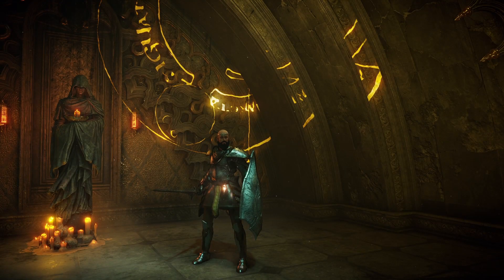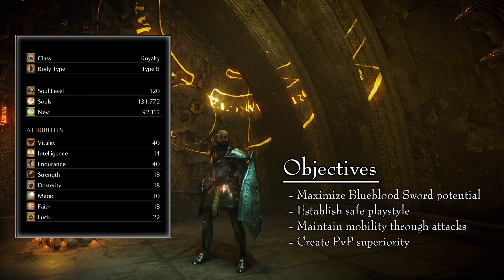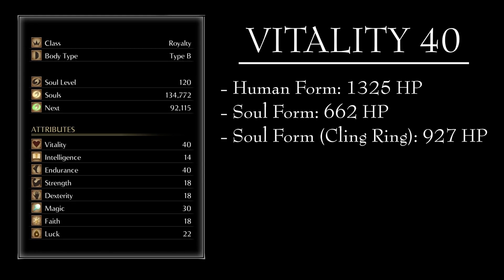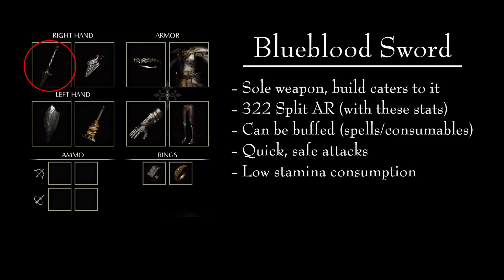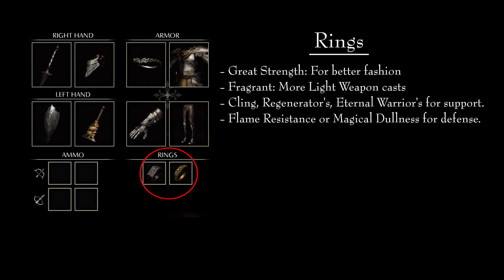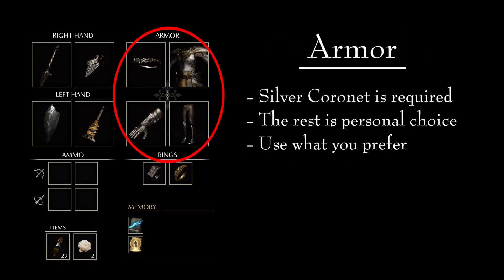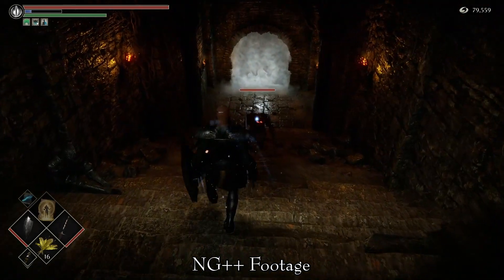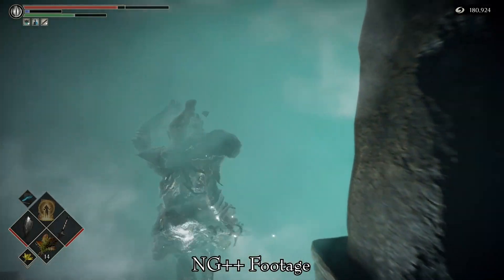Blueblood Sword Build | Nobility | Demon's Souls Remake (PS5)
The Blueblood Sword is a very unique weapon. Taking strength from the luck stat, it requires a very specific build in order to shine. That said, once it has its build, it is very strong. While this may not be my favorite build, it would be foolish to ignore its strength. Providing safety and versatility, this straight sword will definitely help you slay some demons.

TIME STAMPS
0:00 Introduction
1:12 The Stats
5:31 The Equipment
10:40 PvE
13:36 PvP
15:31 Outro